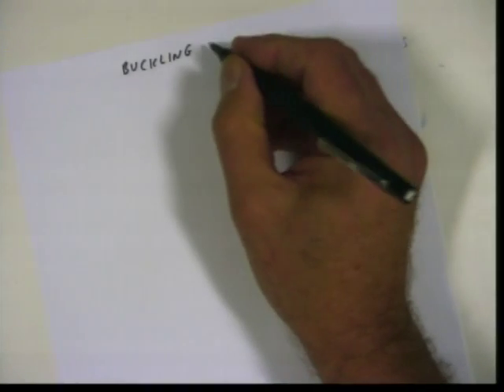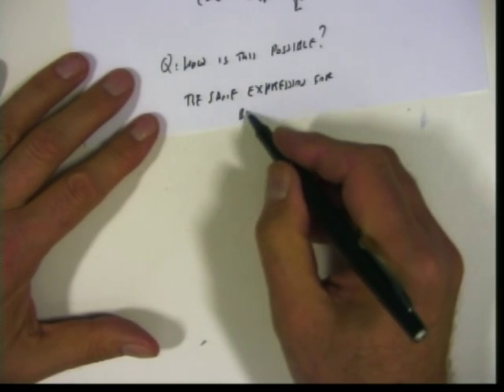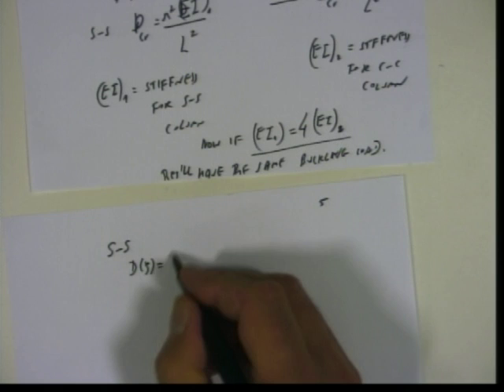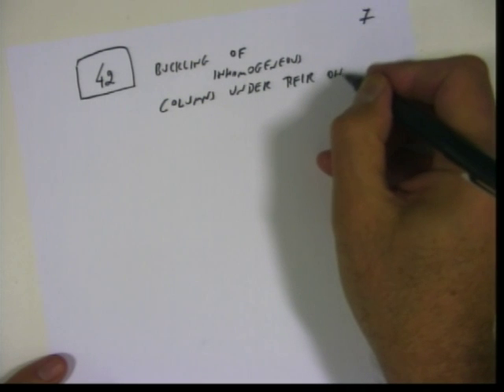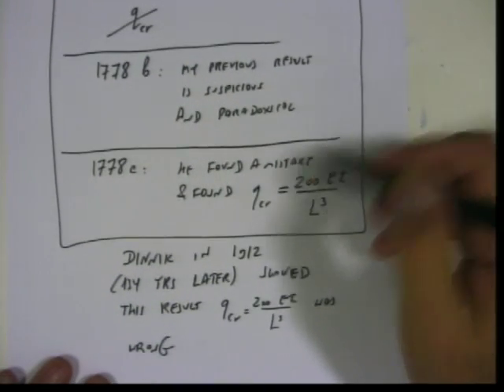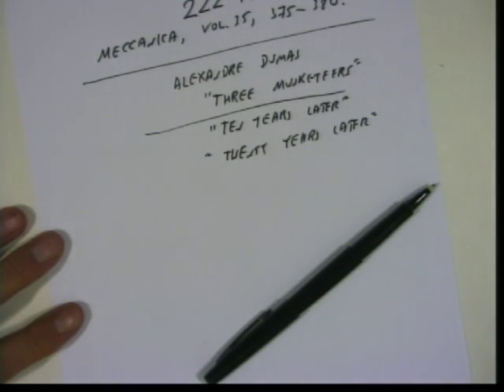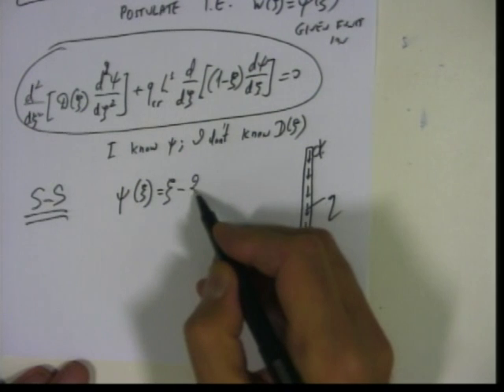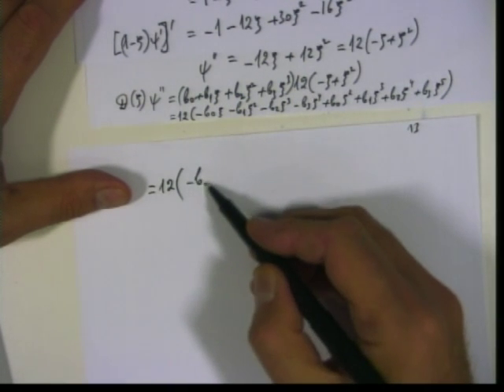Vibration Synthesis and Analysis Lecture 23 (Part a)